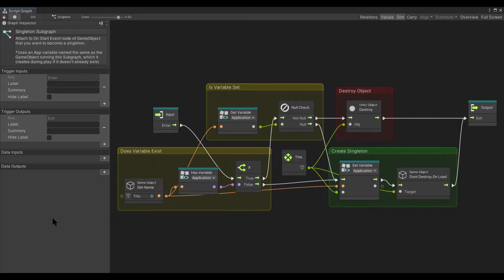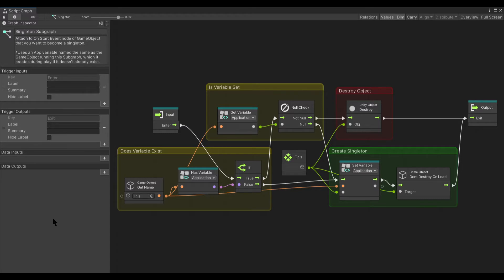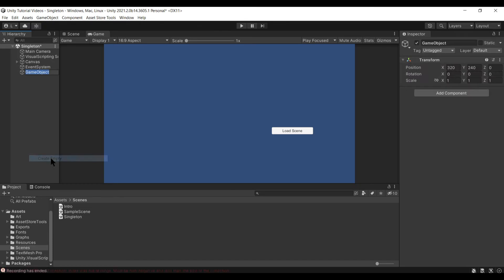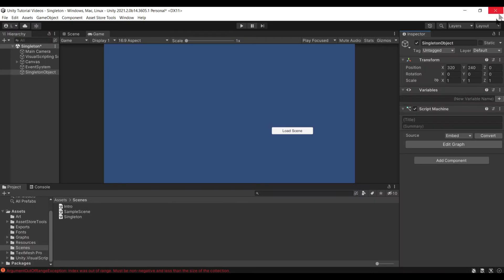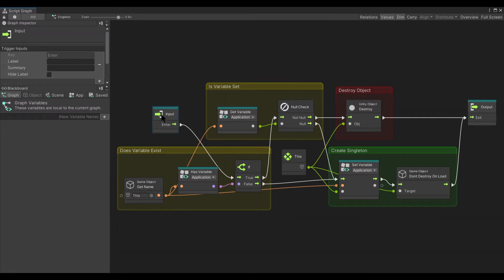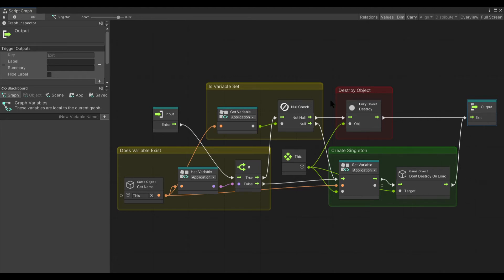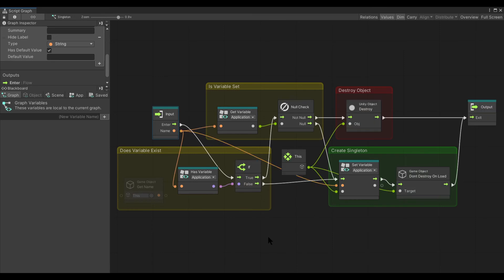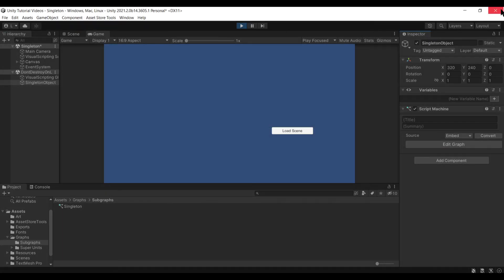Singleton Subgraph (Unity Visual Scripting)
In this Unity3D Visual Scripting Subgraph tutorial for my Singleton I show you how to use the graph as well as possible customizations to make it more useful, all without the need to write any code!

A singleton restricts the instantiation of a GameObject to one "single" instance that persists between scenes. This is useful when exactly one GameObject is needed to coordinate actions across the project. Example uses are for inventory tracking, sound managers, player characters, etc.

00:00 - Intro
00:19 - Singleton Subgraph
00:35 - Version Warnings
01:26 - How To Use
02:38 - Singleton Subgraph Explained
03:27 - Alternative Customization
04:34 - Outro